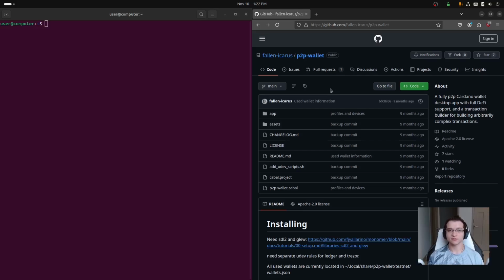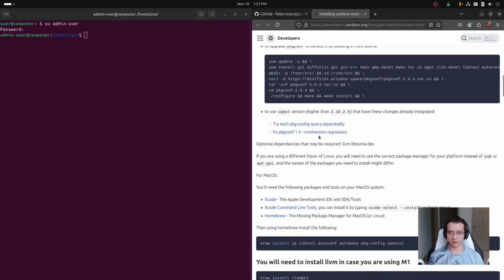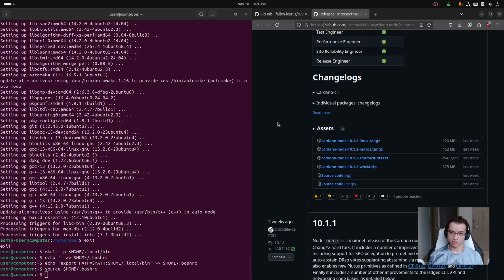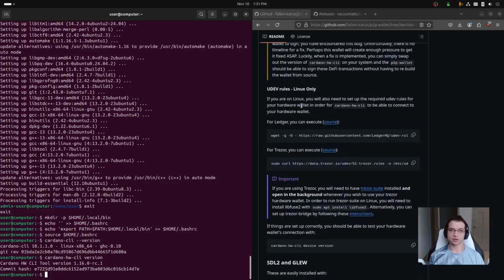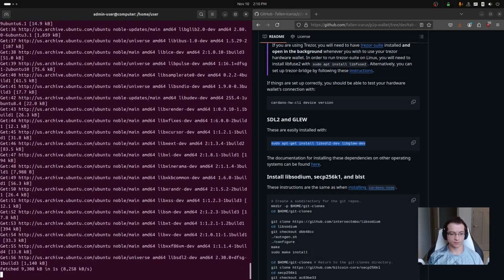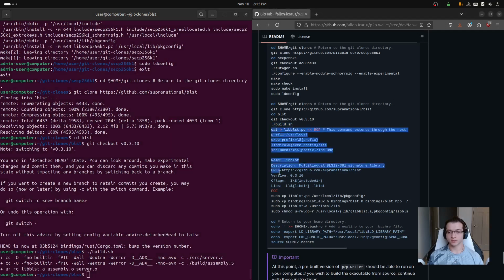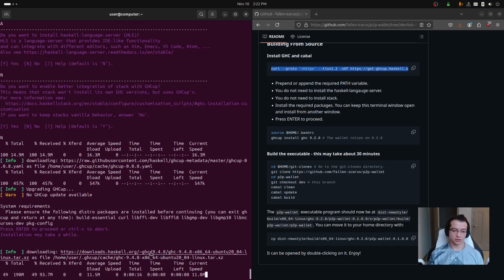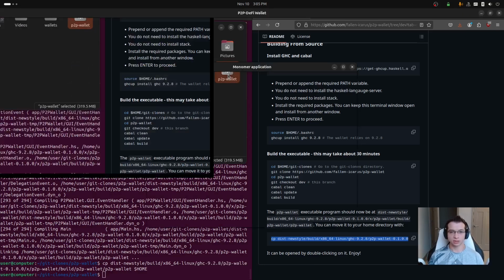Cardano P2P-DeFi Wallet Tutorial - Installation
A beginner friendly video you can follow along to build the wallet from source.

00:00 Intro - Light Wallet
00:32 Where are the instructions?
01:01 Cross-platform support
01:16 Required Dependencies
01:48 Installing system packages and useful terminal tricks
04:51 Locally installing `cardano-cli` and `cardano-hw-cli`
09:10 Setting up Linux udev rules for hardware wallets
09:50 Trezor also requires trezor-suite or trezor-bridge
11:21 Testing hardware wallet connection
11:59 Installing SDL2 and GLEW
12:33 Installing libsodium, secp256k1, and blst
16:42 Installing GHC and Cabal
19:45 Building the P2P-DeFi Wallet
21:02 Moving the app to your Home directory